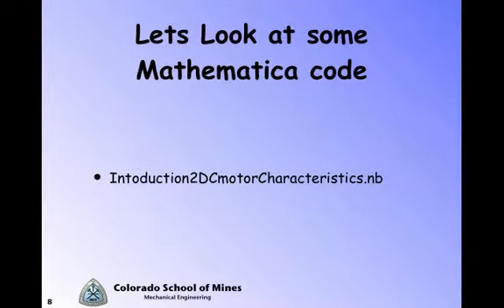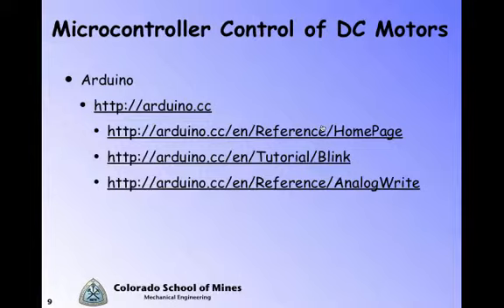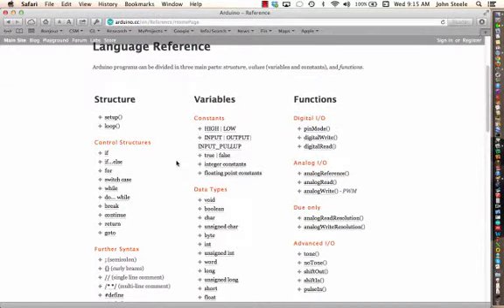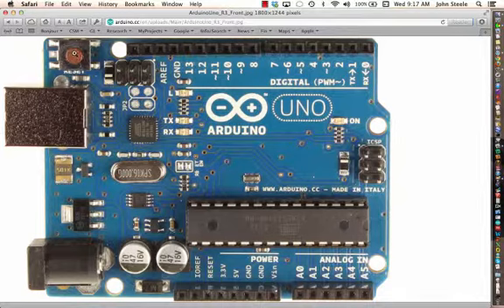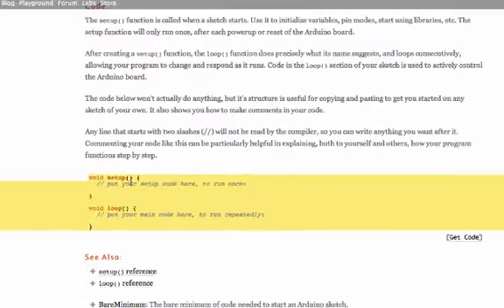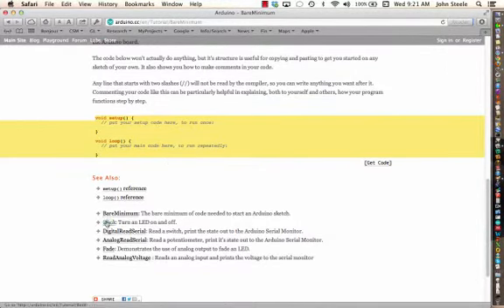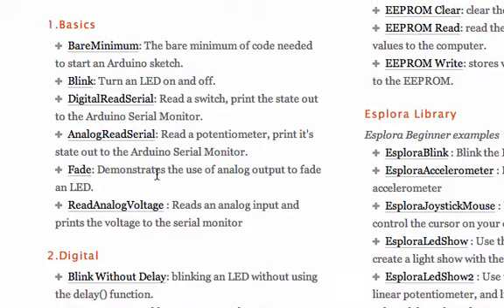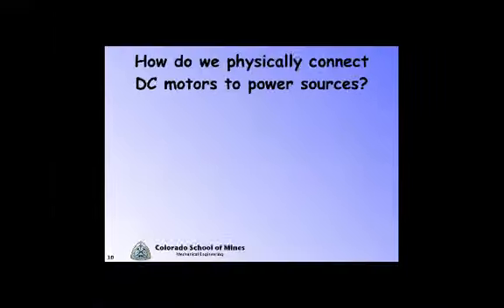I2R L02-2 DC Arduino software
Introduction to Robotics, Lecture 2 Part 2, Overview of Arduino

Table of Contents:

00:54 - Microcontroller Control of DC Motors
15:49 - How do we physically connect DC motors to power sources?